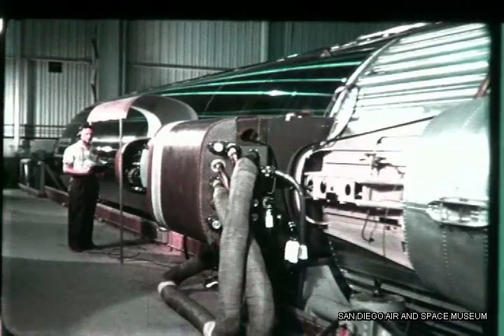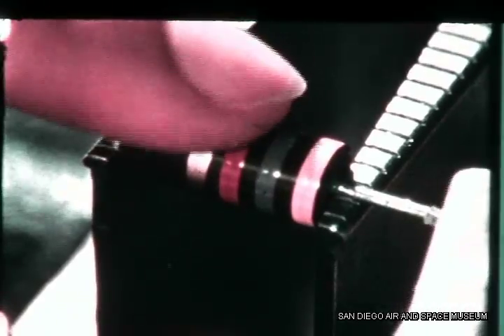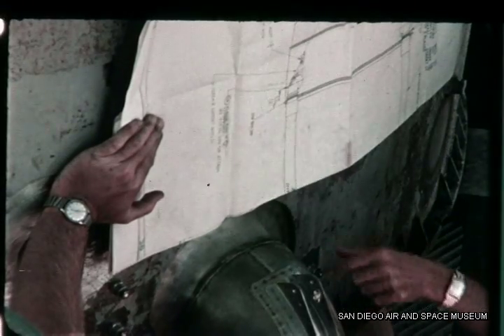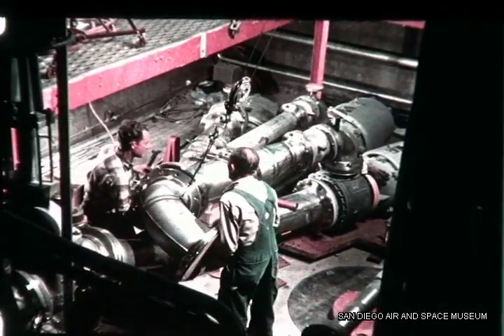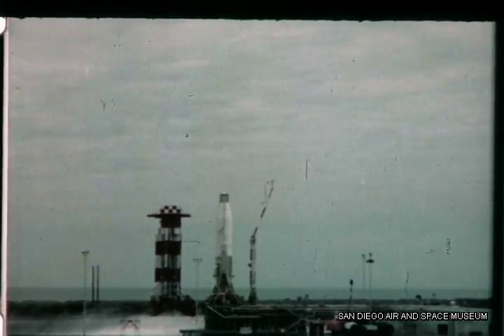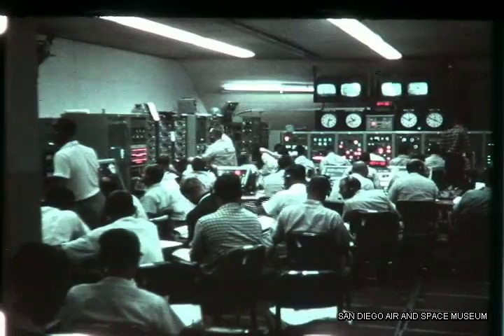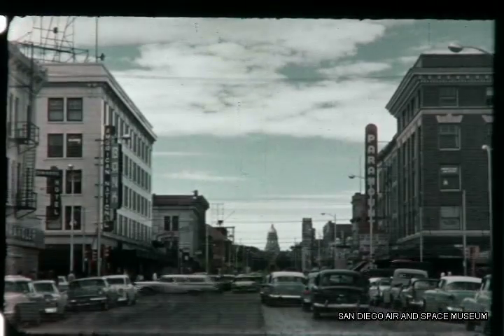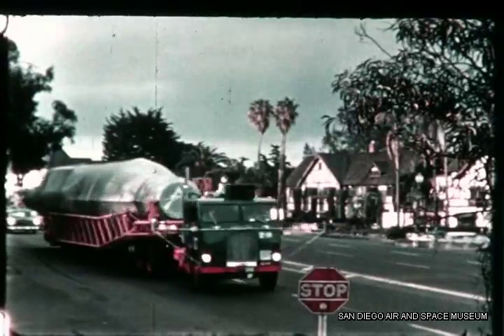Convair Atlas Missile 3rd Quarterly Report 1959 HACL Film 00198